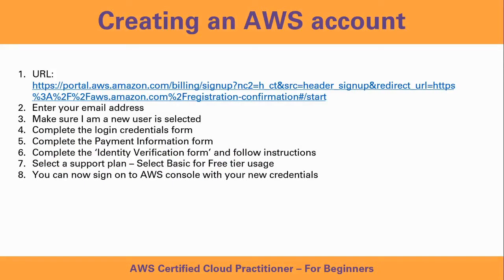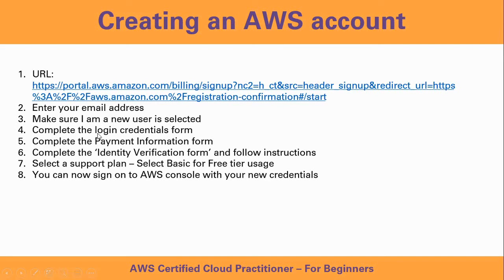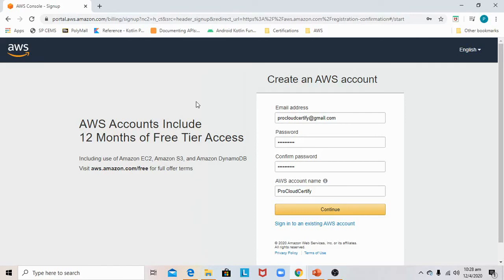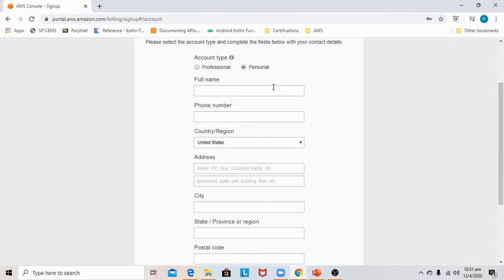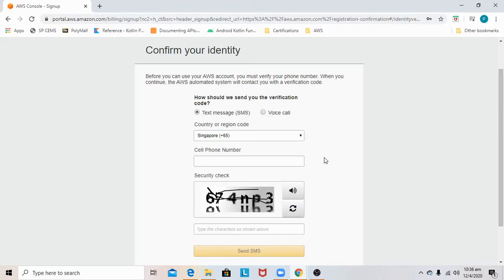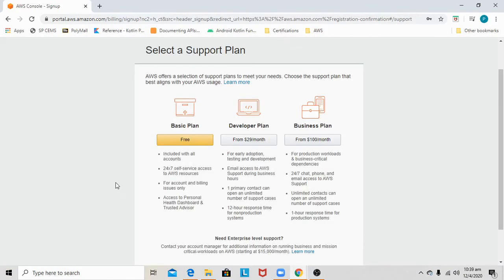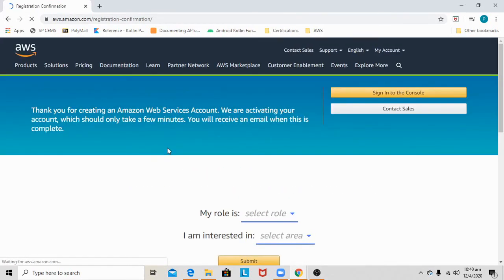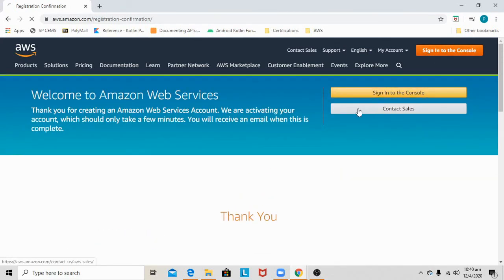How to set up Free Tier AWS Cloud account || 2020 AWS Certified Cloud Practitioner Tutorial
Hands on - Create a Free Tier AWS Cloud account  || 2020 AWS Certified Cloud Practitioner Tutorial for Beginners | Fundamentals of Cloud Computing Platform|| Domain 1 Cloud Concepts